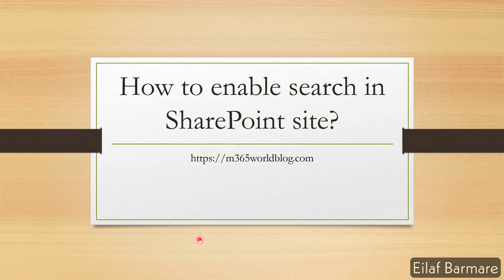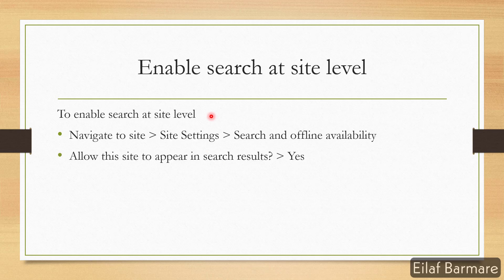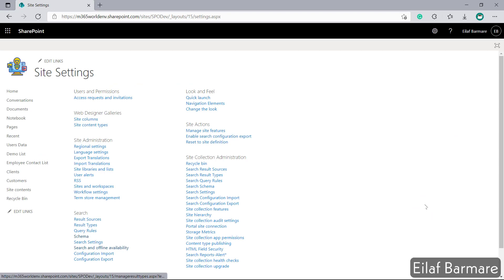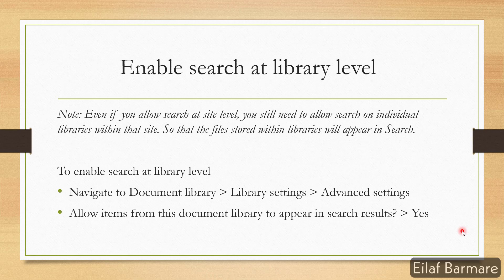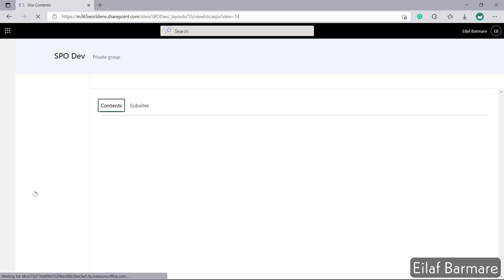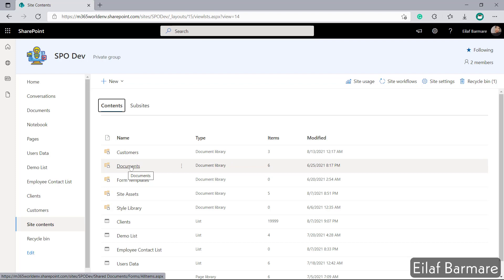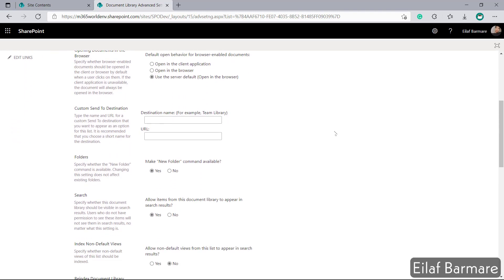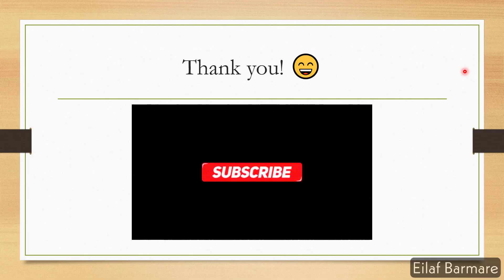How to enable search in SharePoint site?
I have covered the steps to enable search at site and library/list level.

To enable search at site level
Navigate to site - Site Settings - Search and offline availability
Allow this site to appear in search results? - Yes

To enable search at library level
Navigate to Document library - Library settings - Advanced settings
Allow items from this document library to appear in search results? - Yes